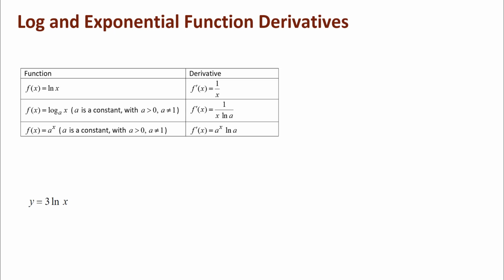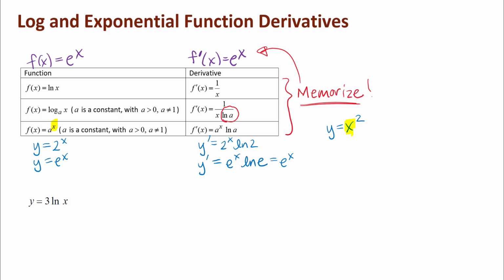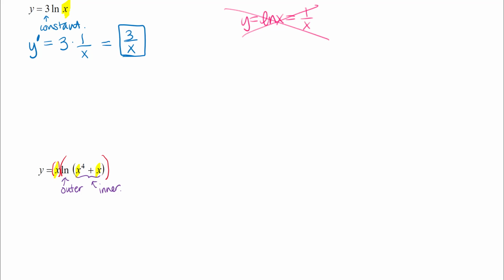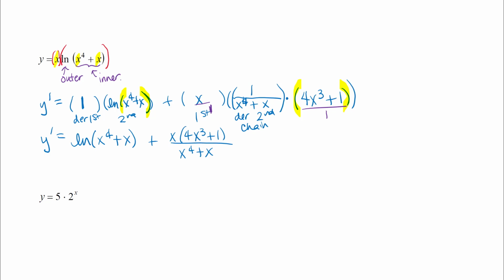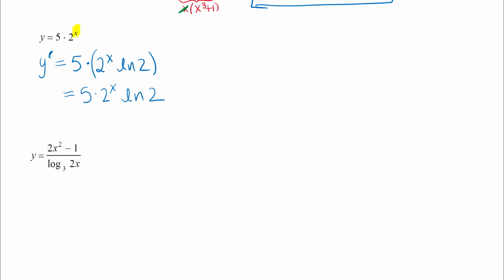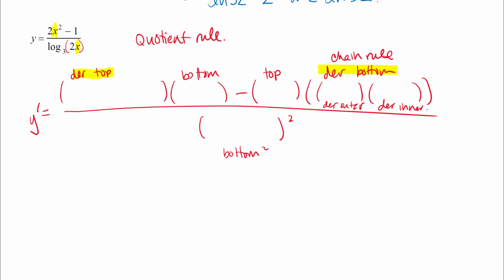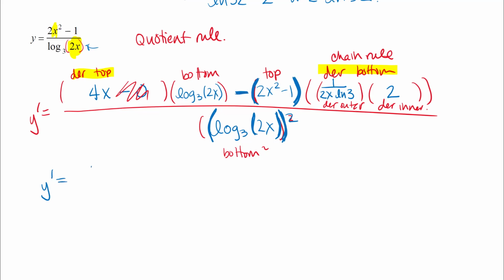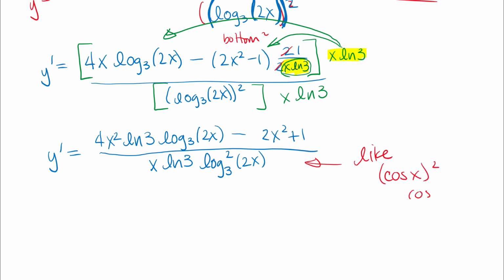Log and Exponential Function Derivatives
Derivative Rules and examples for logarithmic and general exponential functions.